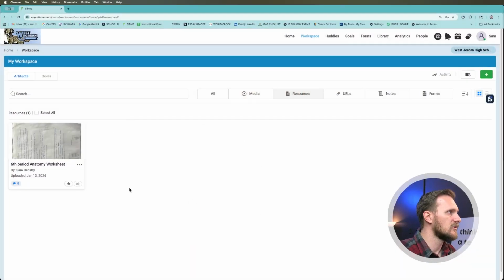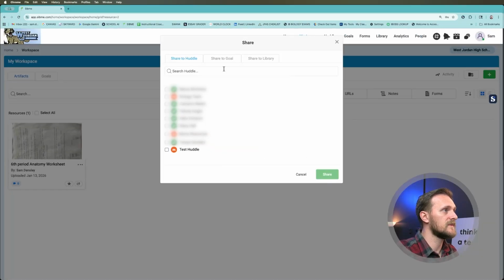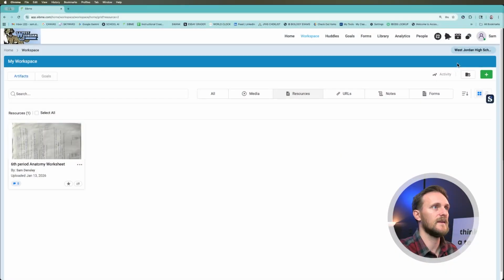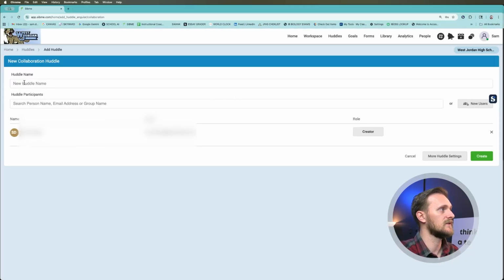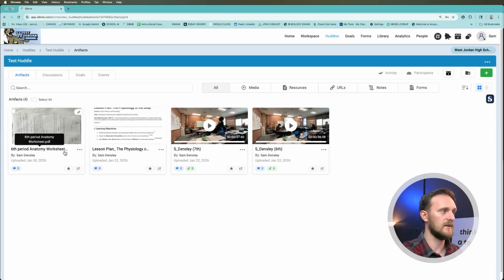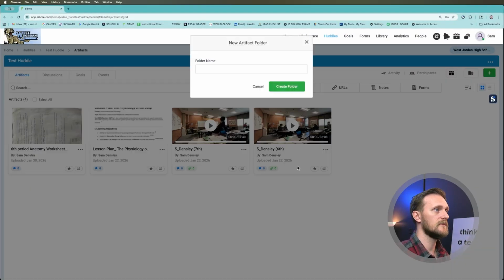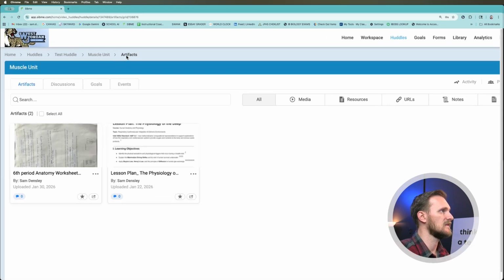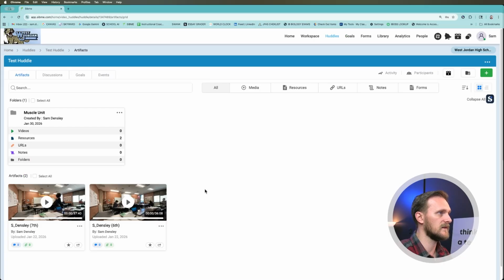Better Teacher Collaboration: Using Sibme Huddles for Asynchronous Planning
Collaborating at the secondary level is challenging when schedules don't align. This tutorial shows you how to use Sibme Huddles to share data, lesson plans, and feedback with your team on your own time.

00:00 - The Challenges of Team Collaboration
00:42 - Introduction to Asynchronous Planning in Sibme
01:33 - How to Share Resources to a Huddle
02:30 - Creating a New Collaboration Huddle
03:31 - Organizing Artifacts with Folders
04:06 - Navigating Resources and Videos
04:40 - Collaborative Feedback with Timestamped Comments
05:32 - Final Tips for Team Success